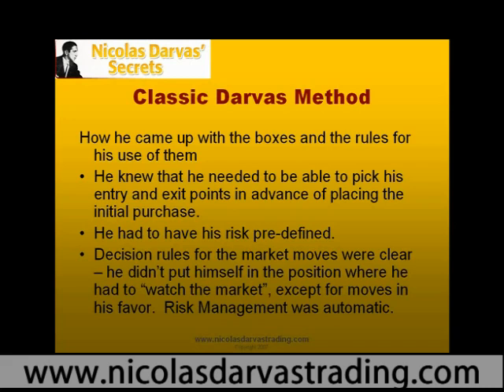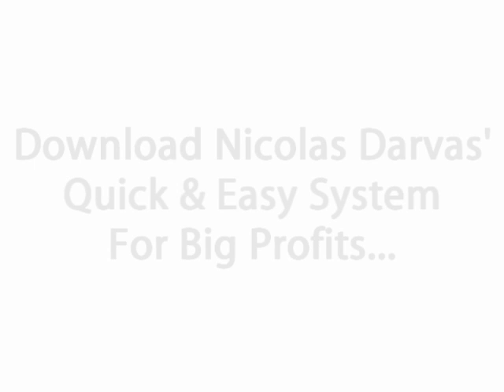3 Minute Darvas Overview: Darvis Explained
Discover how Darvas, a complete non-professional, ". . . who ignores tips, financial stories and brokers' letters," was able to make himself a millionaire several times over through the in­vestment methods he developed.

This story raised a lot of eyebrows among Wall Streeters who were shocked by Mr. Darvis disregard for many of the long-accepted, ordinary investment practices to which they were accustomed. But it also fired the interest and imagination of thousands of investors across the country.